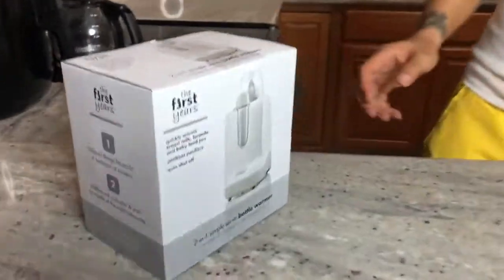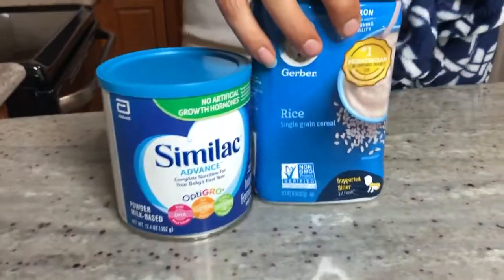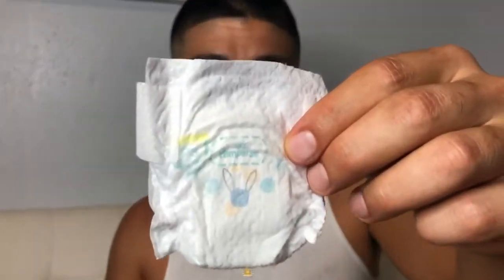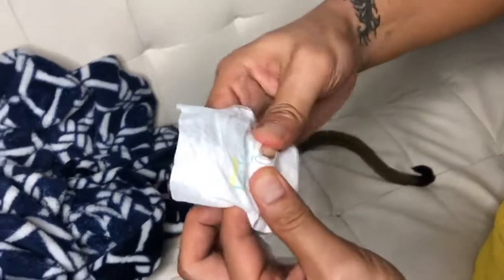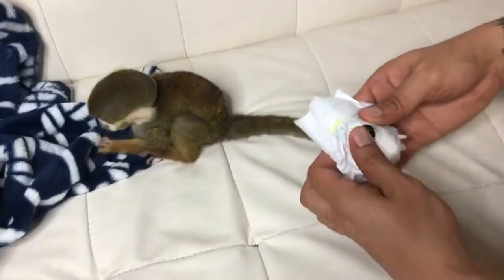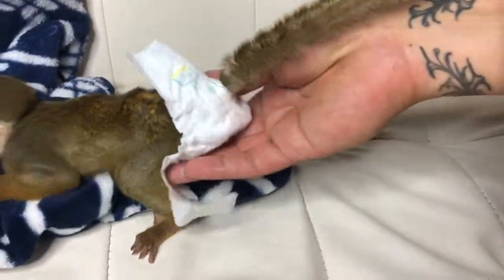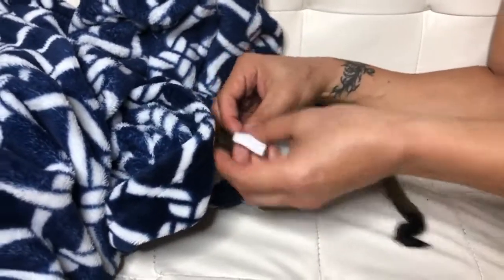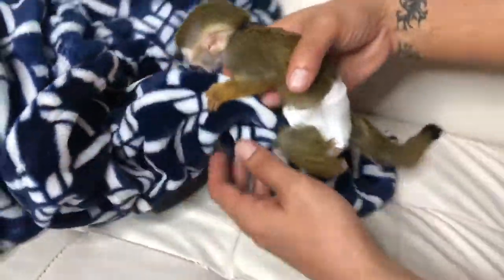DAY IN THE LIFE OF A NEWBORN BABY SQUIRREL MONKEY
Jizzle Baby!